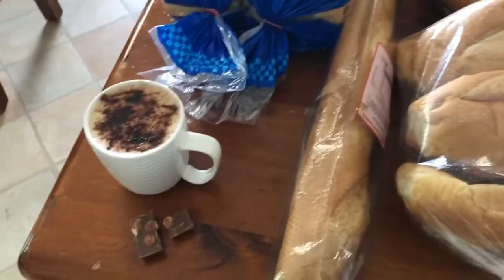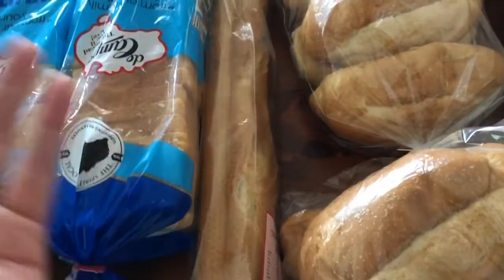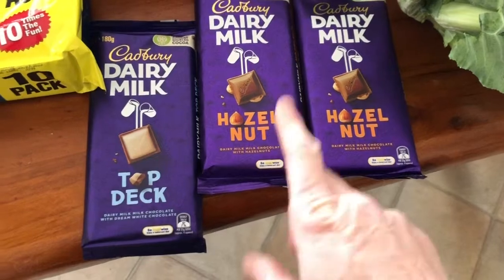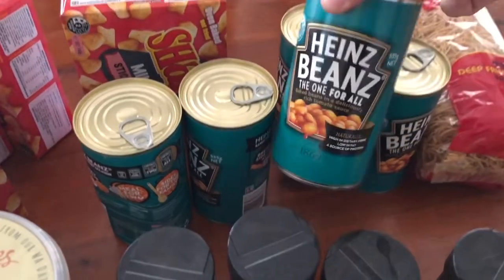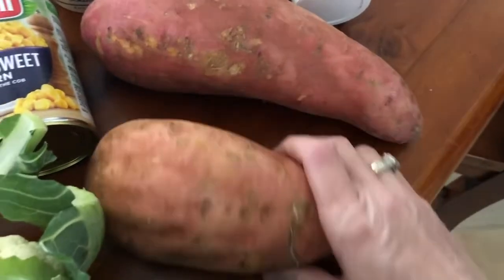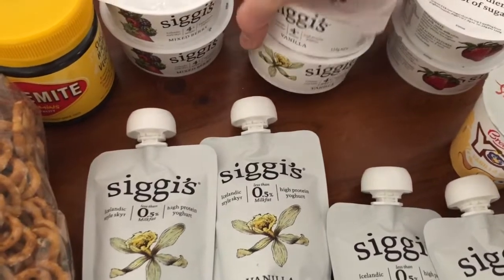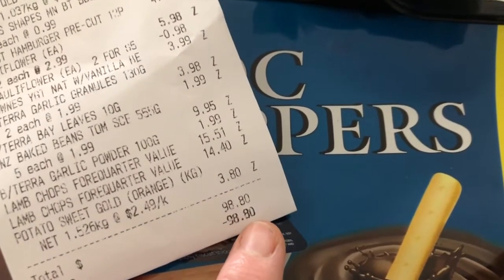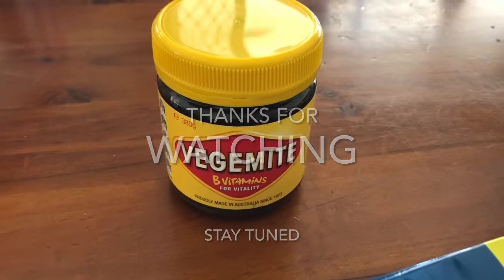*** NEW GROCERY HAUL AUSTRALIA 🇦🇺 *** PART 1